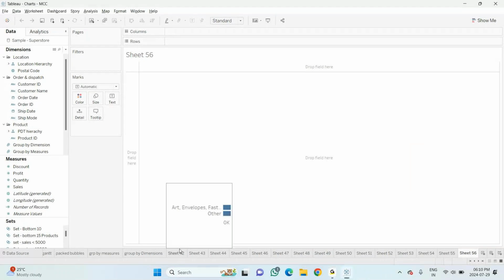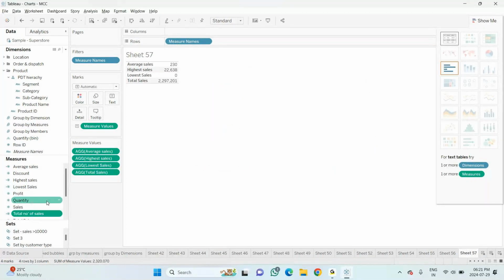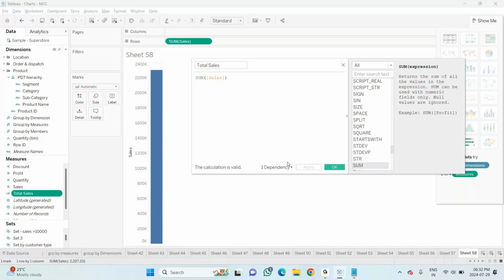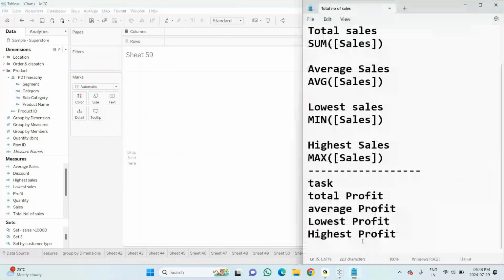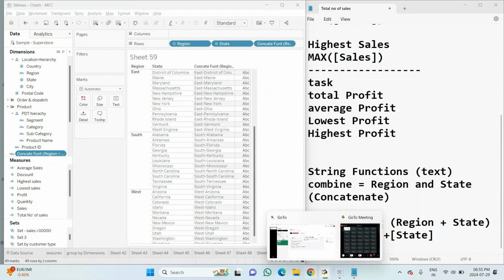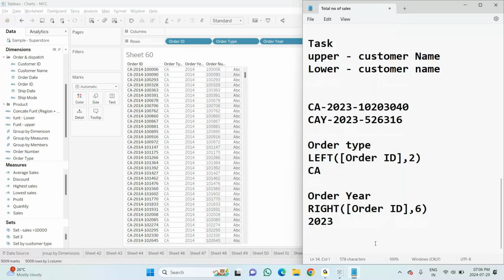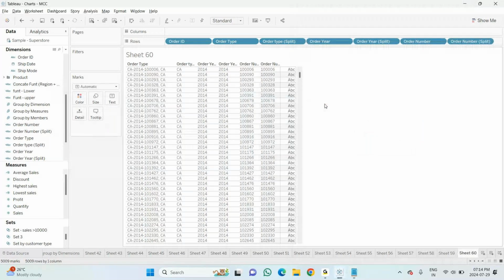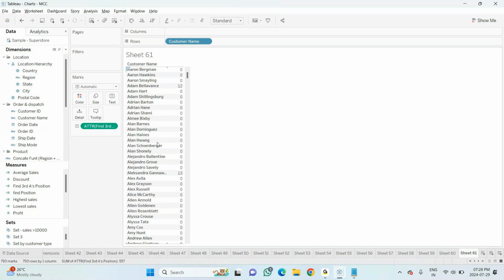Shamily Tableau 29th July Mcc